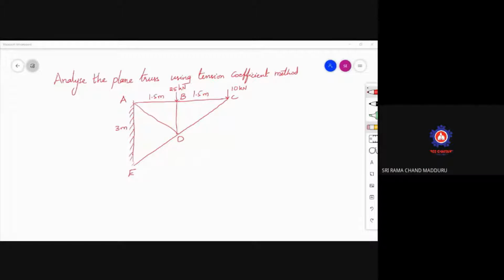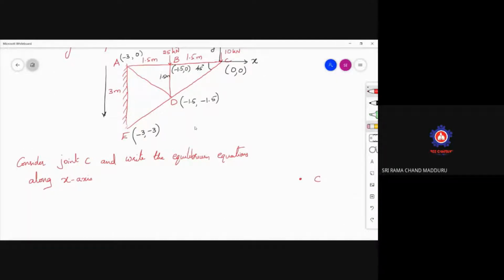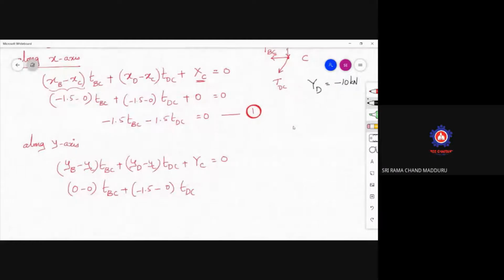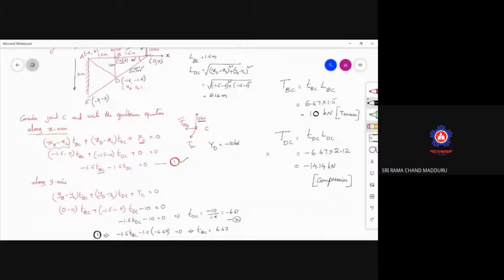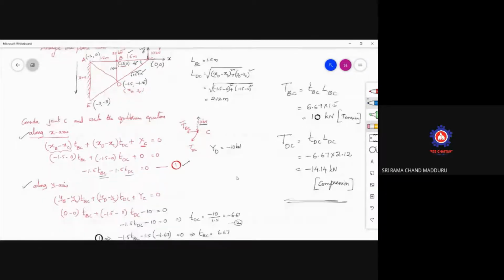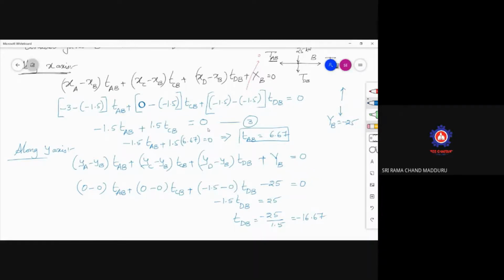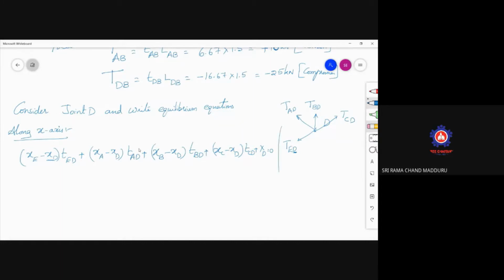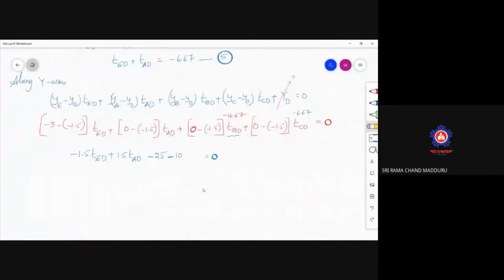STRUCTURAL ANALYSIS - LECTURE 11 - Problem solving using Method of Tension Coefficient